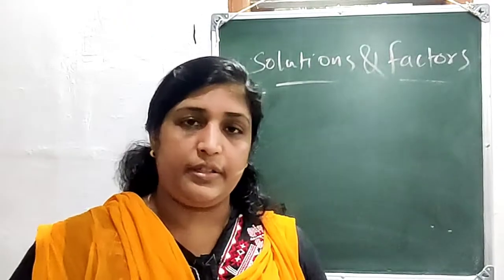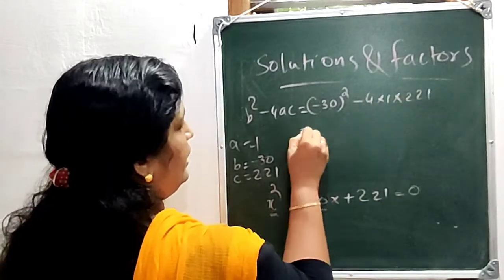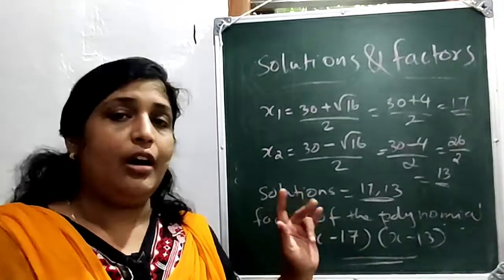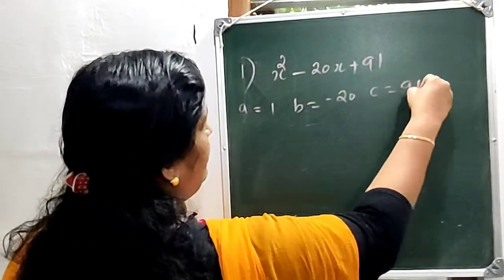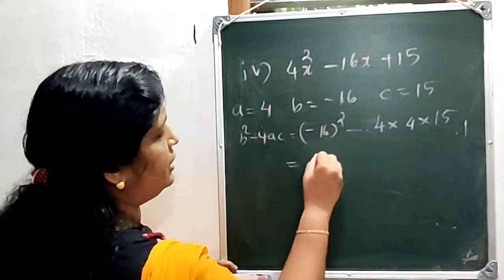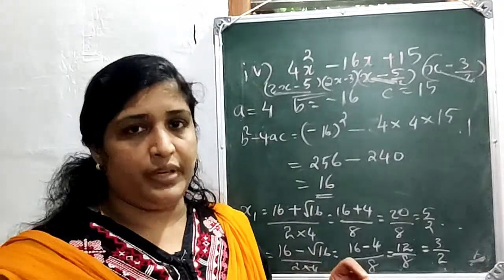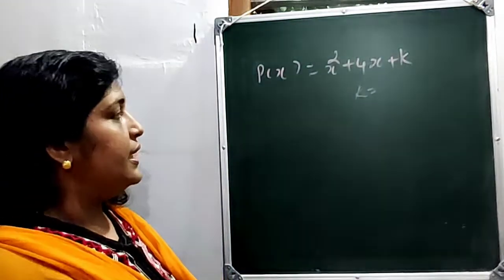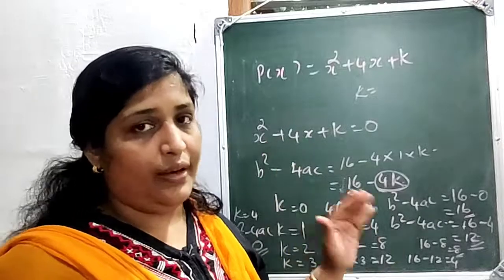Class10 Mathematics Chapter 11 Polynomials Part 3